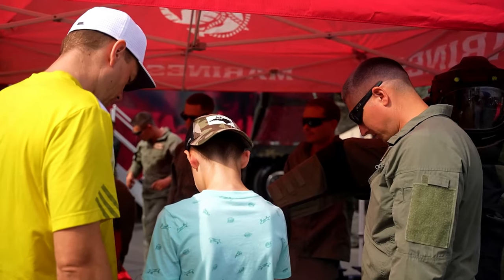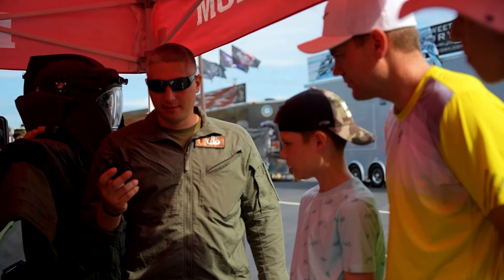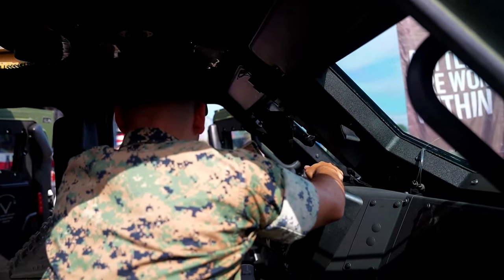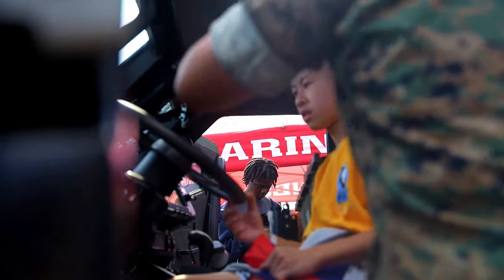Marines Surprise NASCAR Fans at Charlotte Motor Speedway During Coca-Cola 600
Watch as U.S. Marines from the 2nd Marine Aircraft Wing and 6th Marine Corps district surprise and interact with NASCAR fans during the Coca-Cola 600 at the Charlotte Motor Speedway in Concord, North Carolina. Experience the heartwarming moments and patriotic pride as these brave men and women engage with the crowd in a special event at the iconic racing venue. Don't miss this incredible display of support and camaraderie between the military and the racing community.

U.S. Marines interact with NASCAR fans at Coca-Cola 600 2024
CONCORD, NC, UNITED STATES
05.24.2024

U.S. Marines with 2nd Marine Aircraft Wing and 6th Marine Corps district interact with NASCAR fans during the Coca-Cola 600 at the Charlotte Motor Speedway in Concord, North Carolina, May 24, 2024. The U.S. Marine Corps supported the Coca-Cola 600, a NASCAR race held during Memorial Day weekend, with static displays of military aircraft, vehicles and participation in ceremonies. (U.S. Marine Corps video by Cpl. Emily Hazelbaker)

Film Credits: Video by Cpl. Emily Hazelbaker
2nd Marine Aircraft Wing